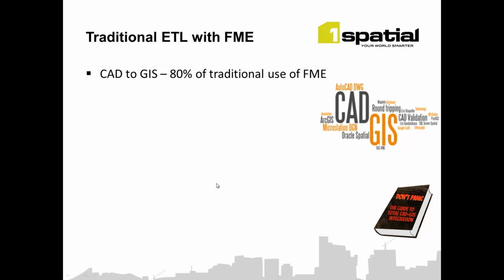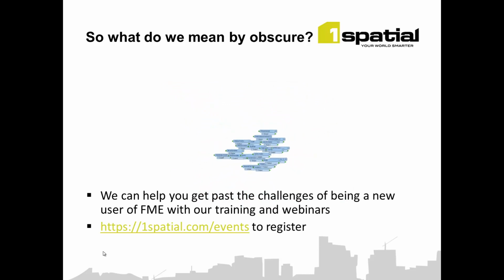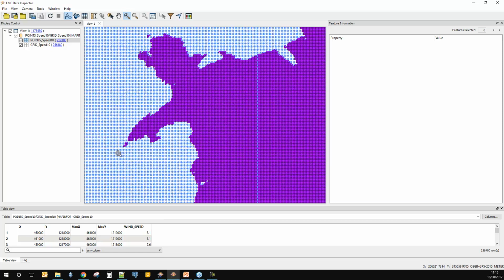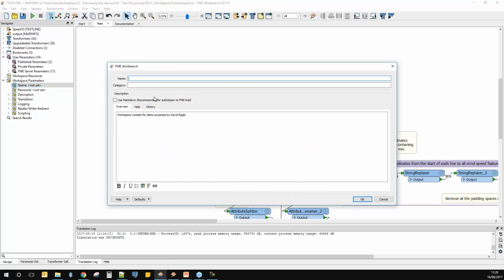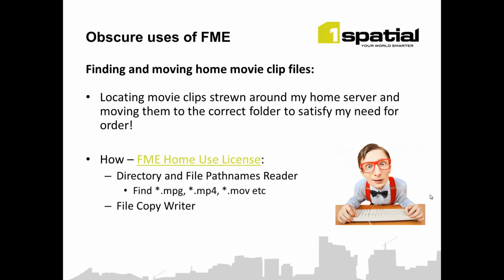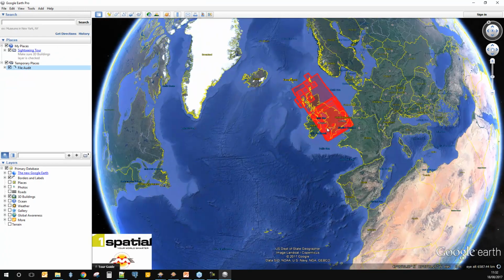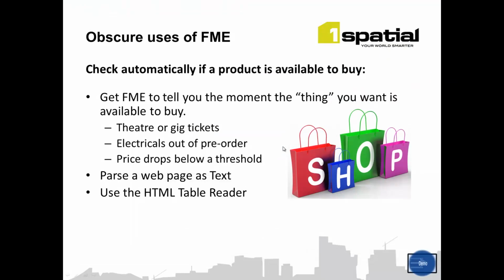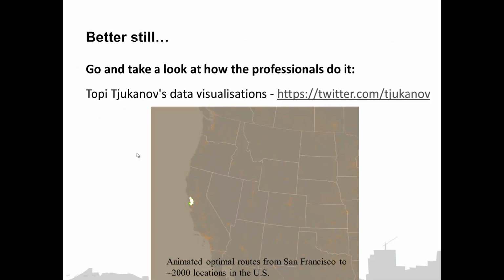Processing the "obscure" with FME